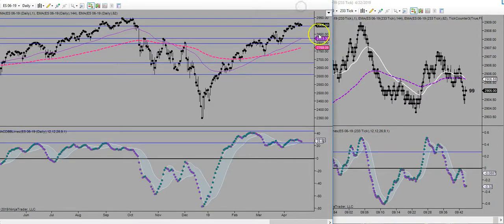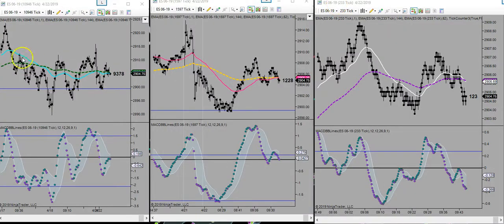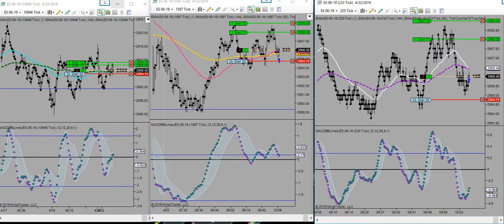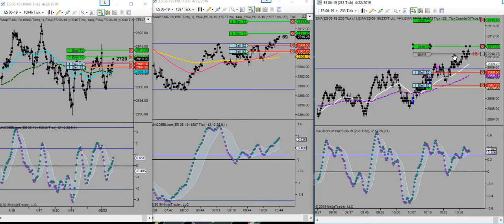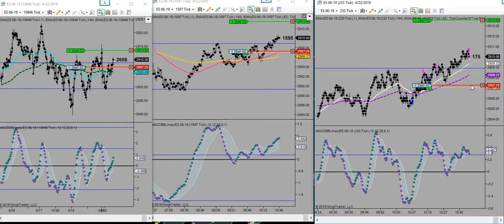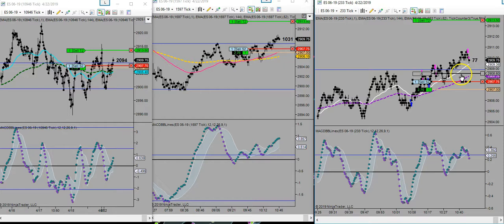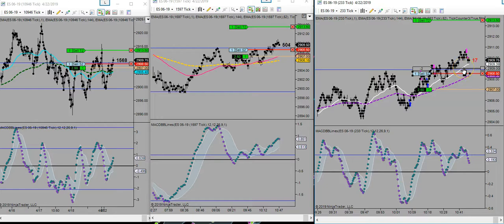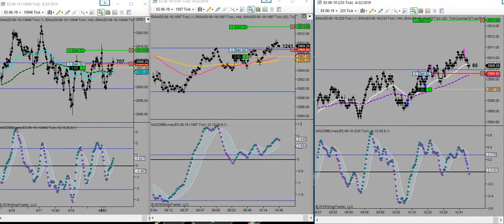Emini SP 500 Futures Day Trading in a MIND CRUSHINGLY BORING market +7.5 Points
Hey there Monday!  Nice to see you again.. Slow or not-- I welcome the new day!

So today was soooooooooooo sloooooooooow. and you can REALLY find your self second guessing your decisions when that happens... or just losing focus all together. Towards the end-- I really just exited because I no longer had any feeling of patience left.. I was just ready to be done.

I was especially ready to be done because I was SUPER confused why my 2nd exit gave me 2.5 points when it should have only been .5 points.  Turns out, I played with a bunch of setting this weekend, trying to figure out why my trades were acting strange before-- and made it act stranger!

Good thing is-- I like to think I'm a smart cookie--- and I spent some time figuring things out before I lived on to trade another day.  So, long story short... I watched a NinjaTrader video I created about a year ago so I could peep out my original settings, bing, bang, boom... things are back to normal!

Thank goodness I didn't do anything too drastic or the results could have been really disastrous!  Paying attention, being aware and finding solutions!  I find that's what gets me thought life these days lol!  Much love you beautiful people!  Hope your weekend was just as lovely as you are my friends!!  Catch y'all on the profitable side!!